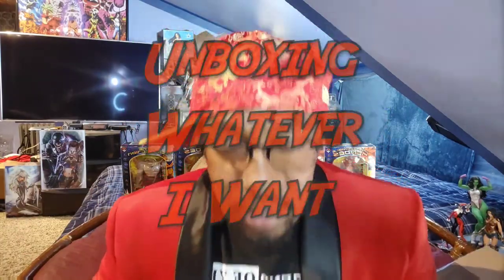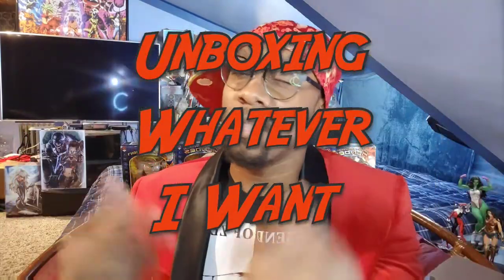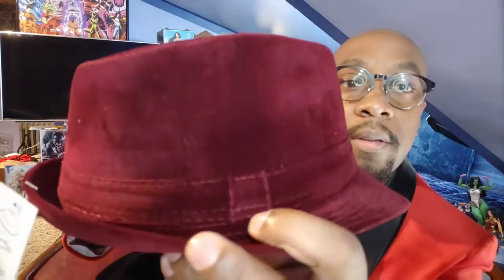UnBoxing of FEDORA HAT VELVET TRILBY HAT SUMMER FASHION HAT RED